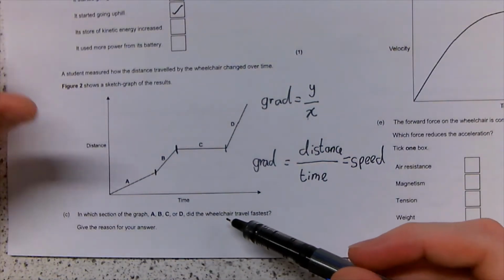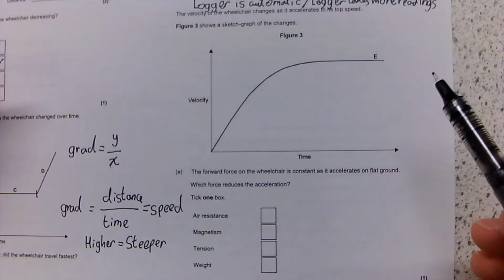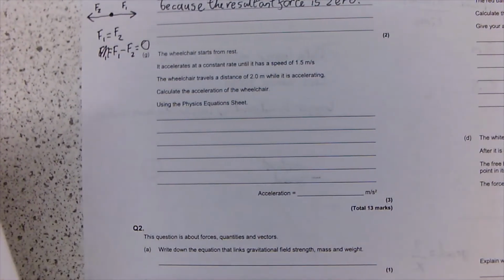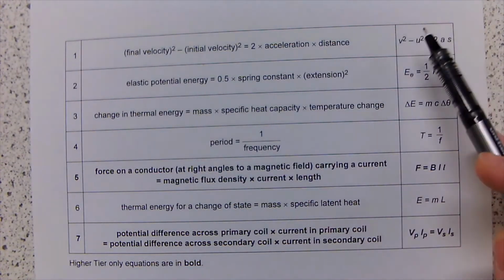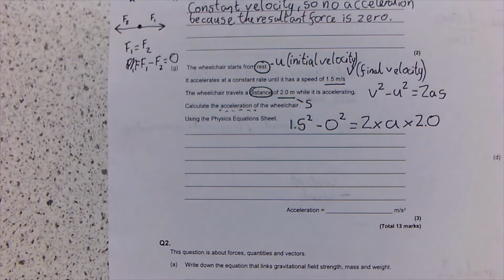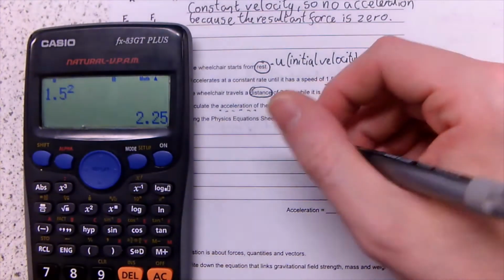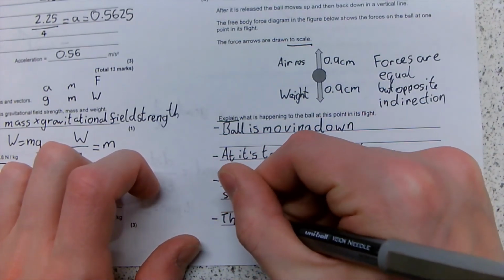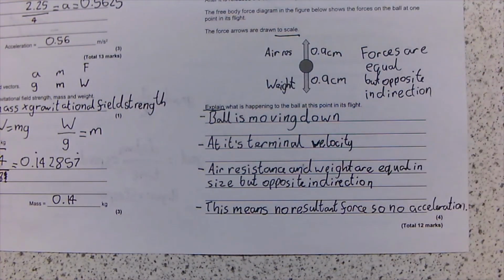Forces in Action Higher Questions: Modelling the Answers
Modelling how to answer higher exam style questions on Chapter P8: Forces in Balance, Chapter P9: Motion and Chapter P10: Force and Motion. File links and timestamps below!

AQA GCSE Physics for Combined Sciences: Trilogy

00:00 - Intro
00:11 - 1a
01:00 - 1b
01:58 - 1c
04:58 - 1d
06:48 - 1e
08:09 - 1f
11:08 - 1g
17:16 - 2a
18:42 - 2b
20:28 - 2c
25:20 - 2d